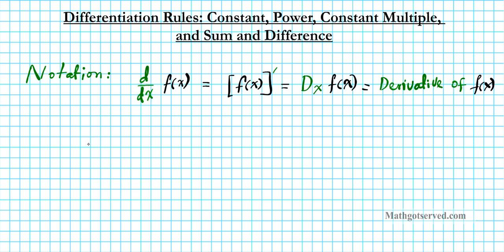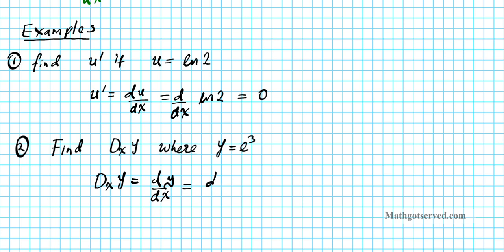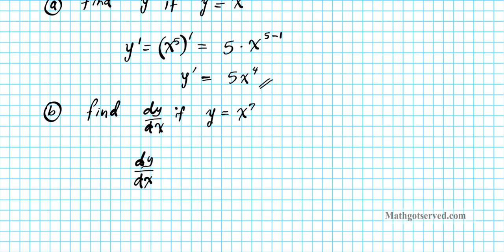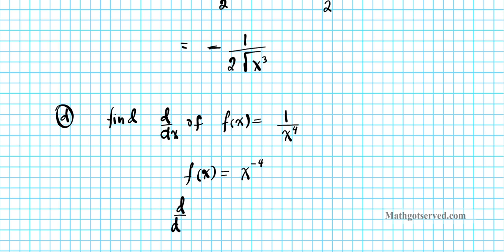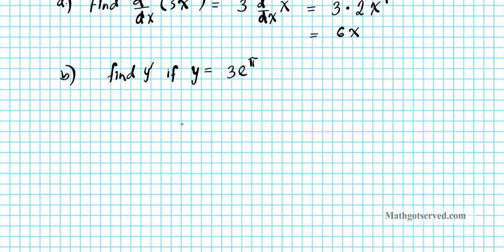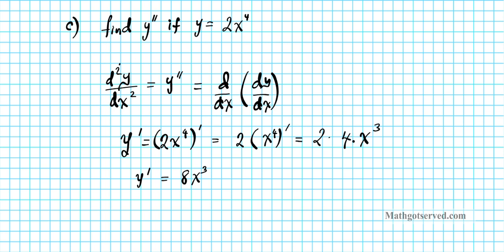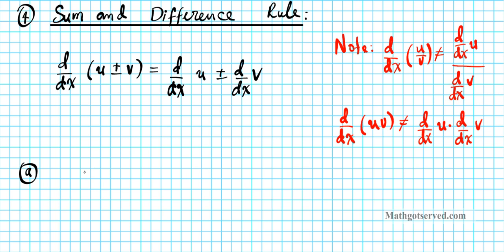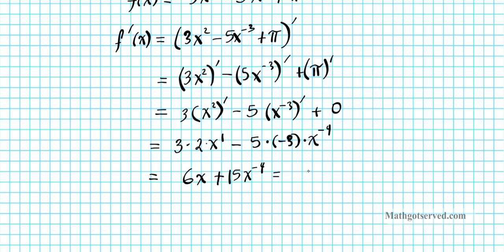Differentiation Rules Derivatives AP Calculus AB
1 Elementary rules of differentiation

    1.1 Differentiation is linear
    1.2 The product rule (Leibniz rule)
    1.3 The chain rule
    1.4 The inverse function rule

2 Power laws, polynomials, quotients, and reciprocals

    2.1 The polynomial or elementary power rule
    2.2 The reciprocal rule
    2.3 The quotient rule
    2.4 Generalized power rule

3 Derivatives of exponential and logarithmic functions

    3.1 Logarithmic derivatives

4 Derivatives of trigonometric functions
5 Derivatives of hyperbolic functions
6 Derivatives of special functions
7 Derivatives of integrals
8 Derivatives to nth order